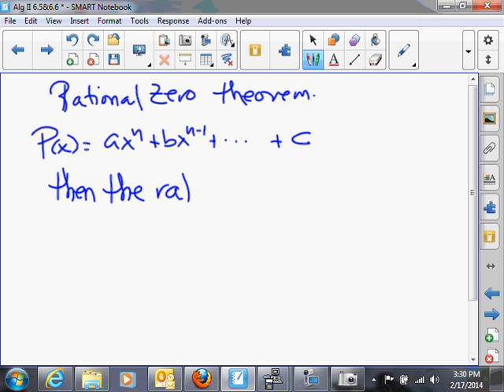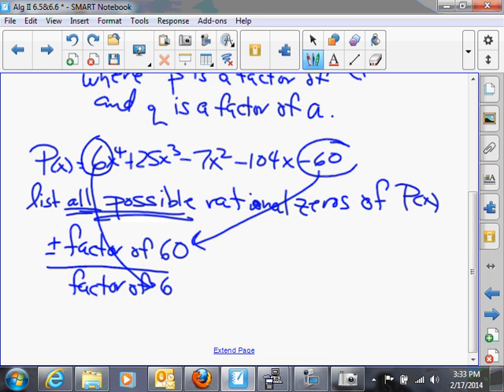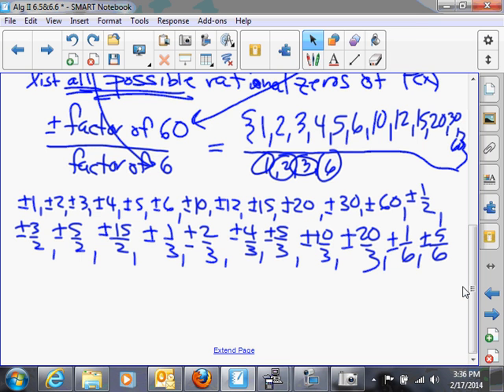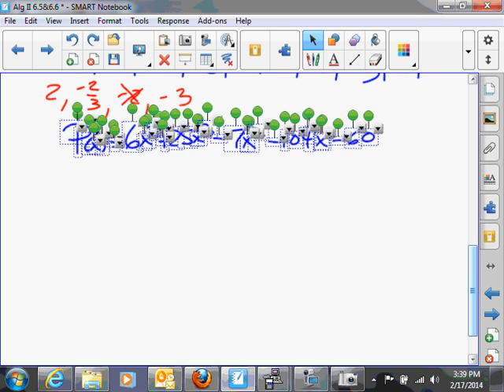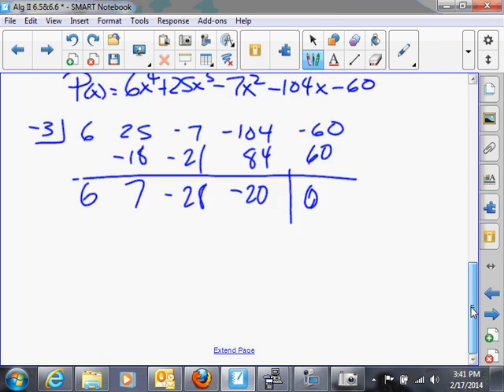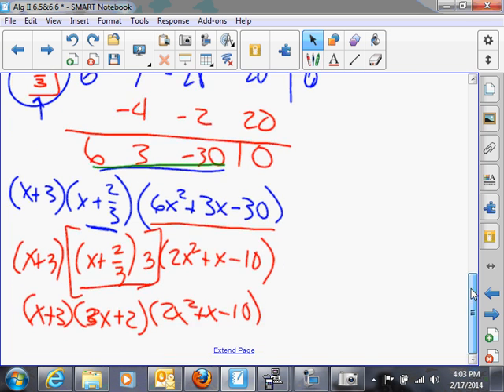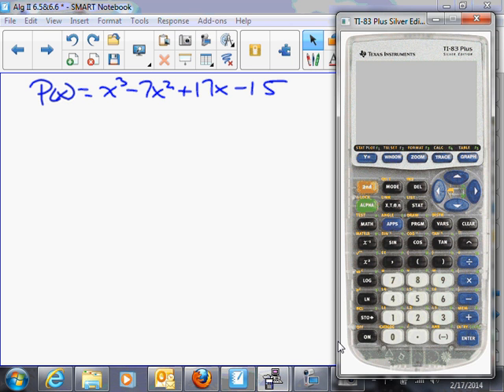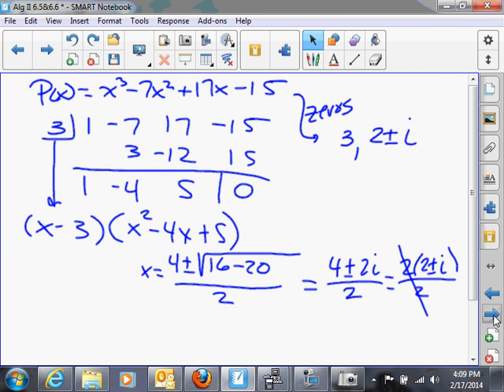Concept Rational Zero Theorem 6 8